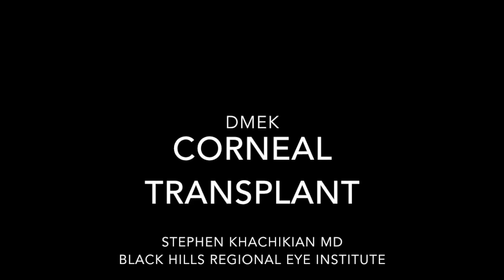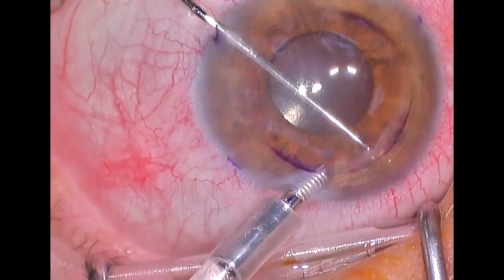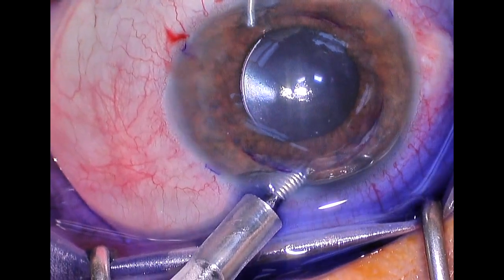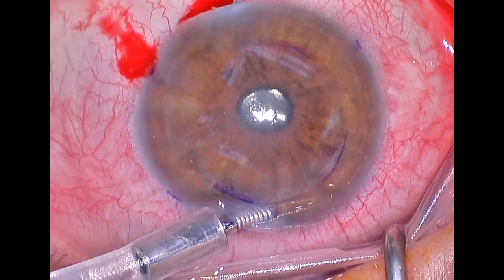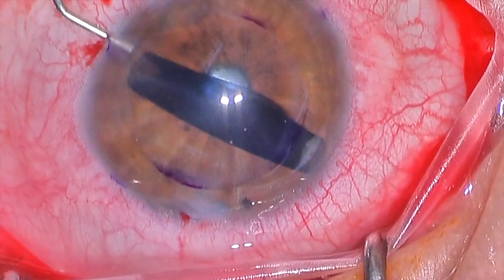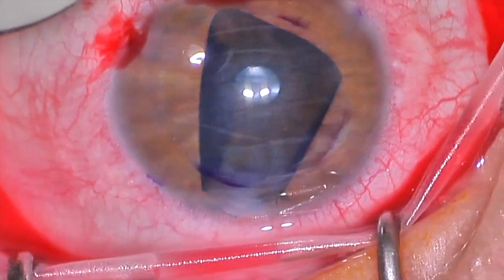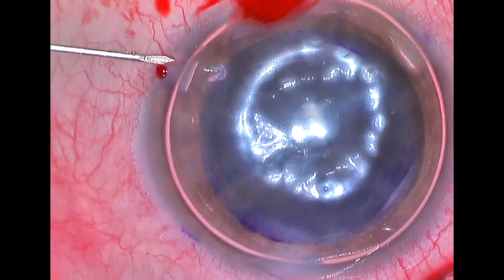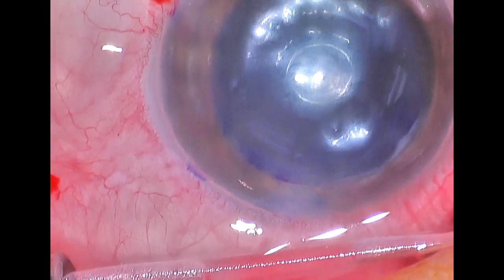DMEK Corneal Endothelial Transplant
This is a video of a Descemet's Membrane Endothelial Transplant. This is a type of partial corneal transplant that replaces the Endothelium, or most interior layer of the cornea. In certain conditions,  the cells in this layer of the cornea can stop working. This leads to corneal clouding and swelling (edema). This endotheial layer must then be replaced to restore clarity to the cornea and restore vision.